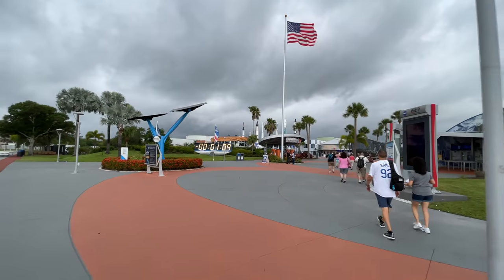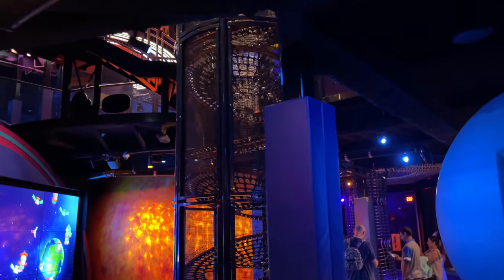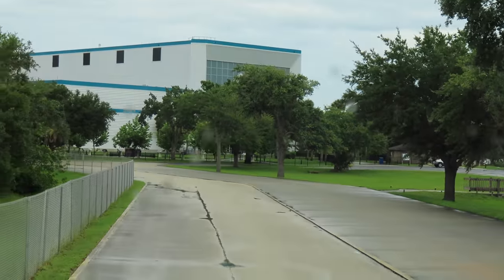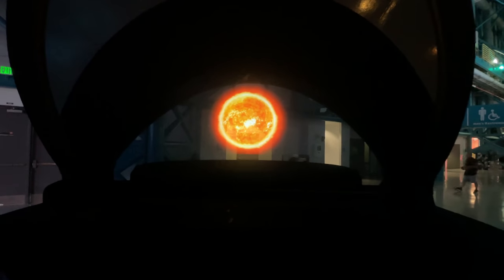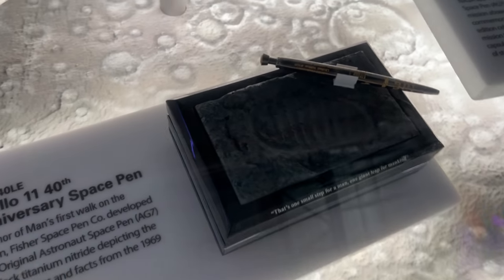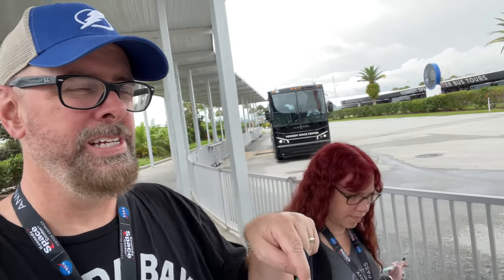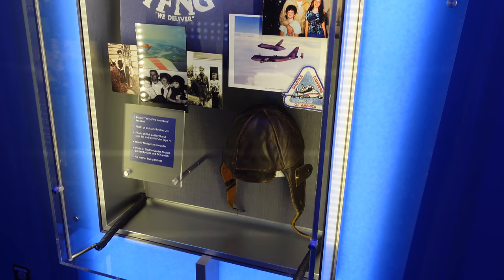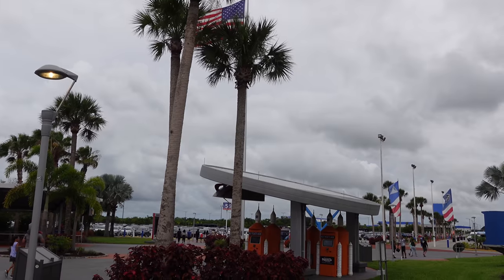Kennedy Space Center Visitor Complex Full 2021 Experience | All The New!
We return to Kennedy Space Center Visitor Complex to spend a full day exploring all of our favorite exhibits and to soak in all the new items since our last visit, including Planet Play, The Apollo Saturn v Center, Path To The Moon, Space Shuttle Atlantis and more.